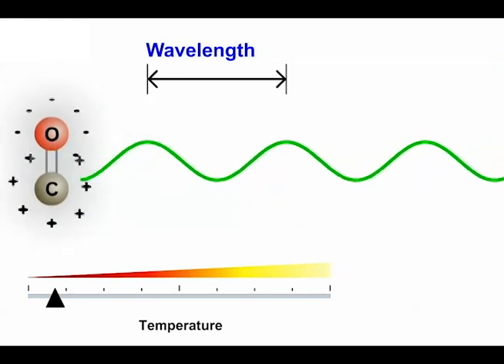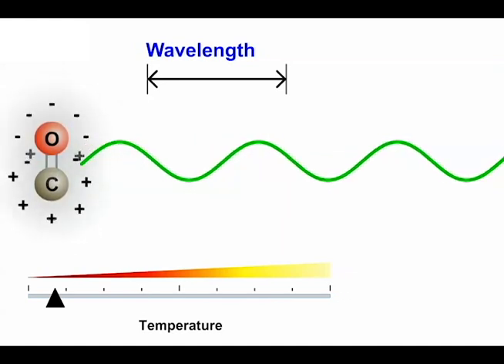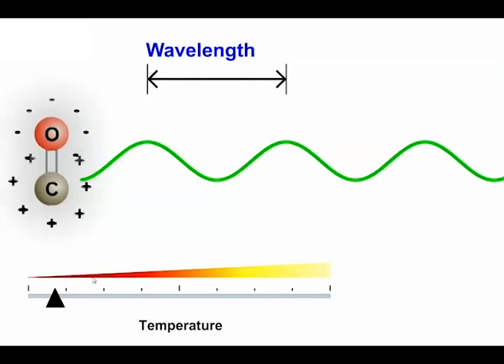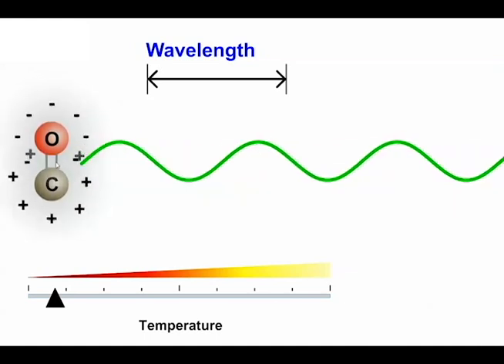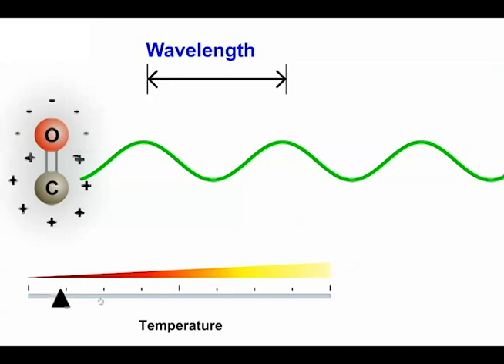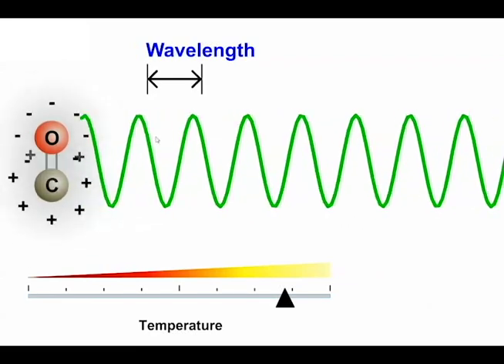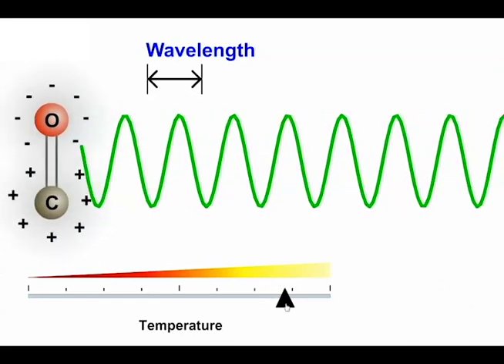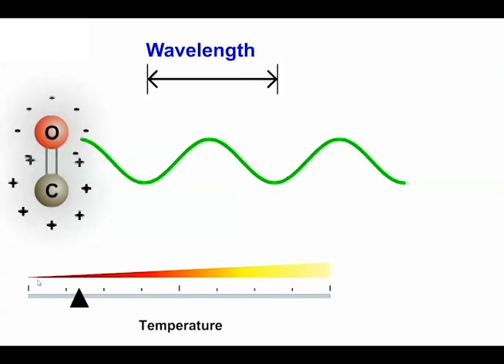Temperature & Wavelength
Following is a simple model of how oscillation frequency is tied to the wavelength of electromagnetic radiation.